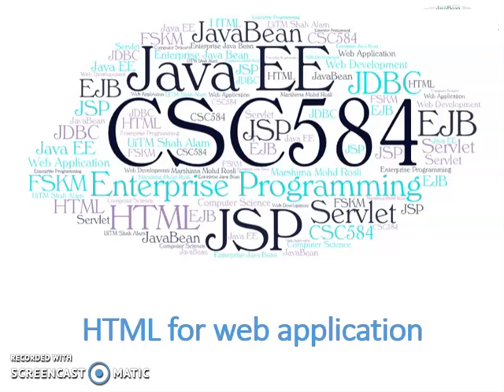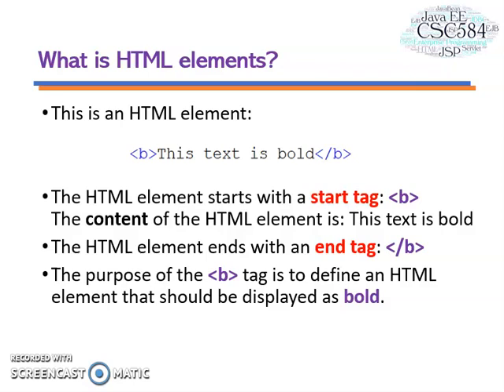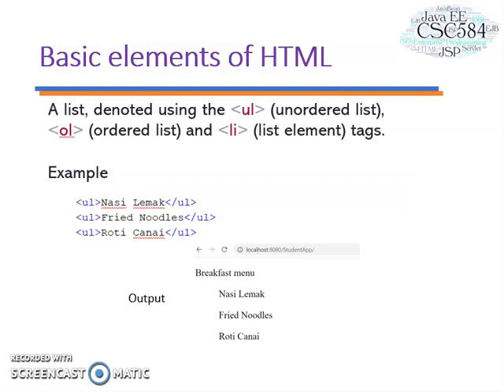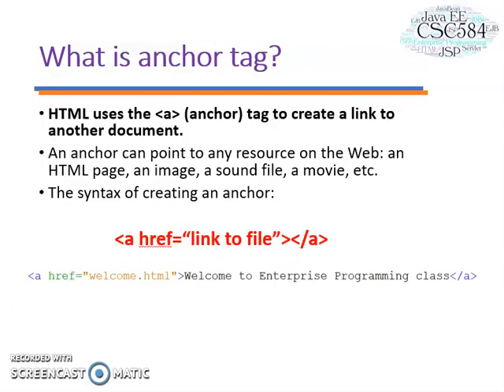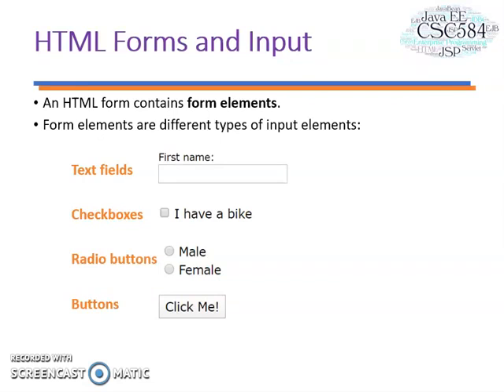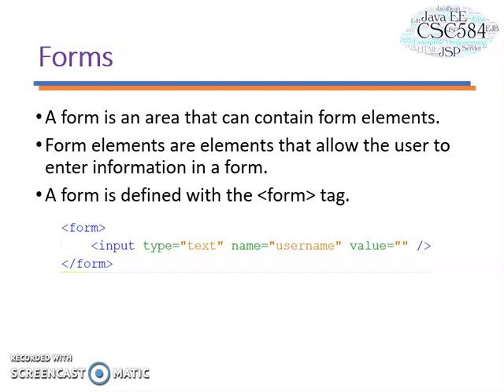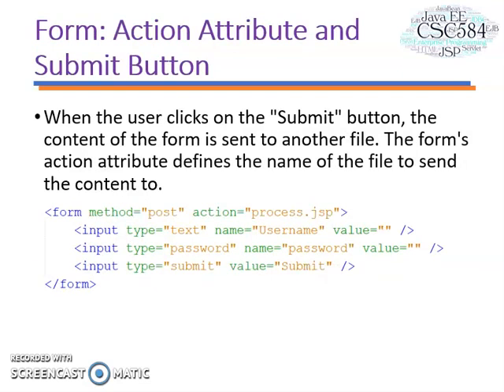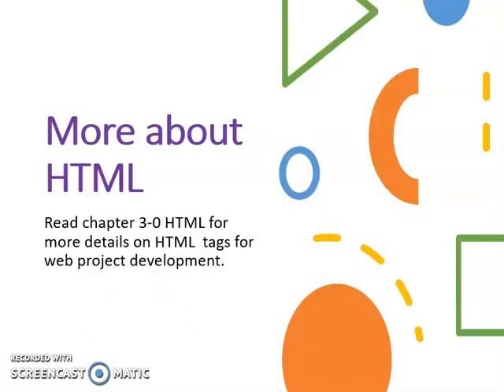HTML for web application